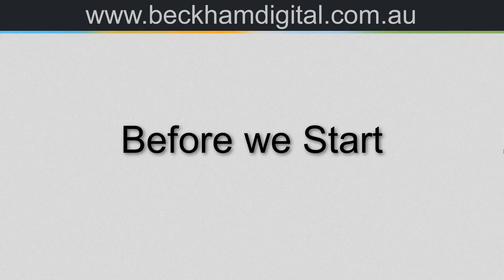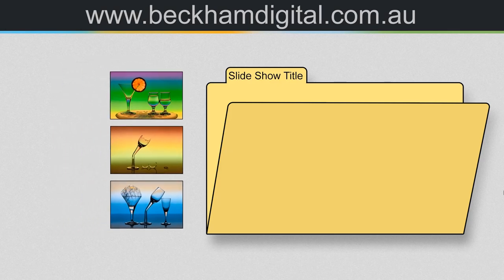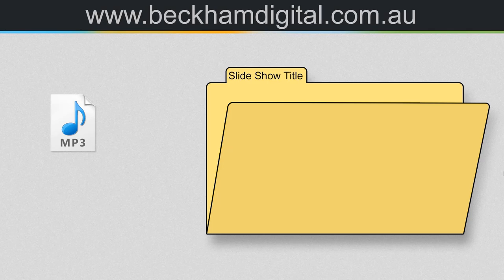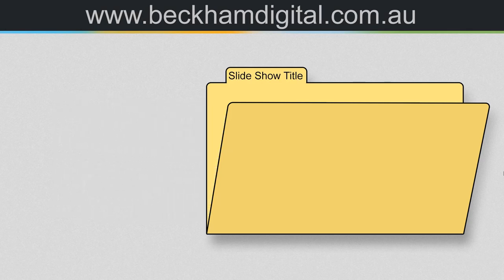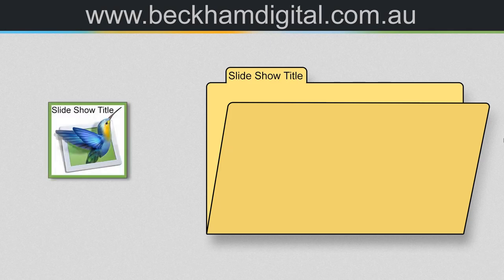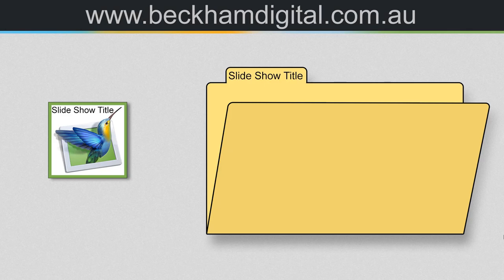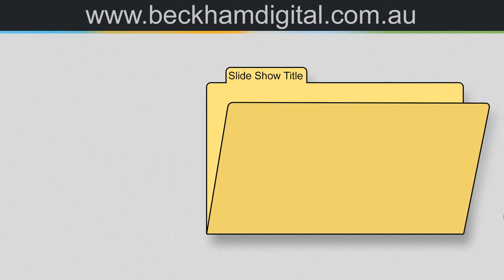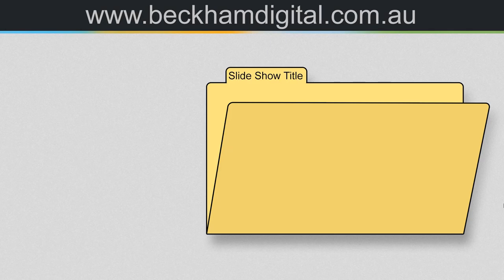PicturesToExe Essential Preparation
When creating an Audio Visual Presentation, we need a good foundation on which to begin.If not we can waste a lot of time in lost work